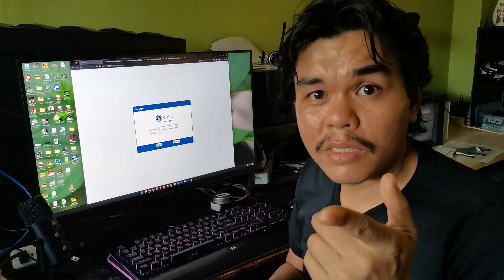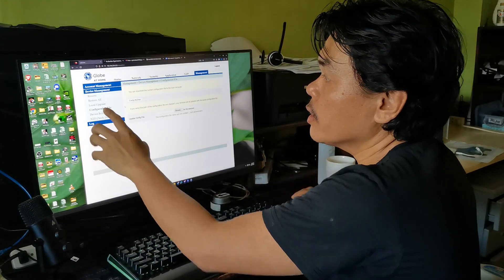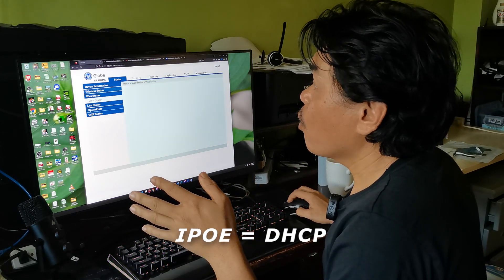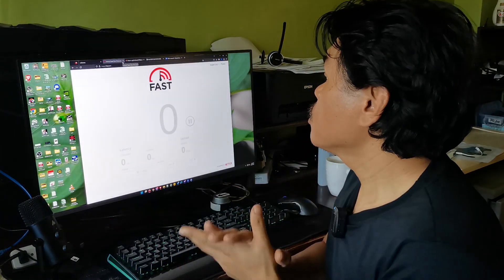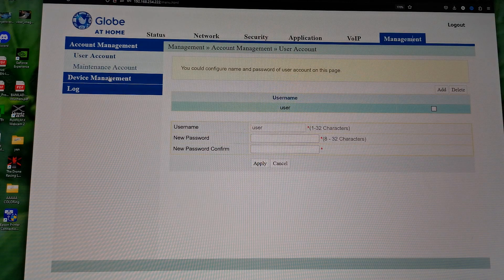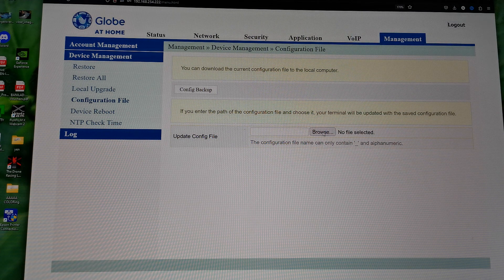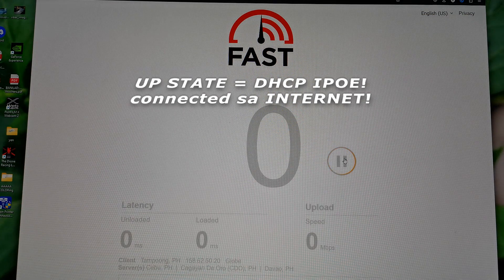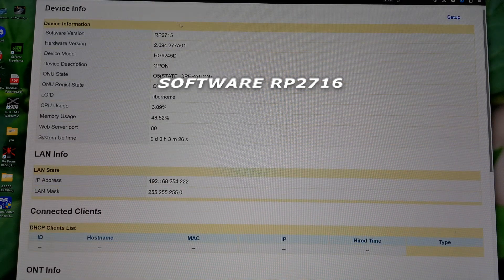FORGOTTEN WiFi password Restore to default PLDT GLOBE CONVERGE modems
Kung nagkakaproblema ka sa iyong internet connection at hindi mo alam kung ano ang gagawin, isa sa mga pinakamadaling paraan upang subukan ay ang mag-reset ng iyong modem. Sa video na ito, susubukan ko ang pag-reset ng aking modem upang masigurado na magiging maayos ang aking internet connection.

Makikita mo sa video na ito ang mga hakbang na dapat mong sundin upang mag-reset ng iyong modem. Ipinapakita rin namin sa video kung paano i-diagnose ang mga isyu sa iyong modem at kung paano maiiwasan ang mga ganitong problema sa hinaharap.

Hindi mo na kailangan pang magbayad para sa mga propesyonal upang maayos ang iyong internet connection. Sa simpleng pag-reset ng iyong modem, maaari mong maiwasan ang mga problema sa koneksyon at magkaroon ng maayos na internet connection.

Kung mayroon ka pang mga katanungan tungkol sa pag-reset ng modem at sa iba pang mga teknikal na bagay tungkol sa internet connection, huwag mag-atubiling magtanong sa comments section. Sasagutin namin lahat ng iyong mga tanong upang masigurado na magiging maayos ang iyong internet connection.

Sundan ang mga tagubilin sa video na ito upang malaman kung paano mag-reset ng modem at maiwasan ang mga problema sa koneksyon.

IPOE connection.
PASSWORD: Admin / 3UJUh2VemEfUtesEchEC2d2e